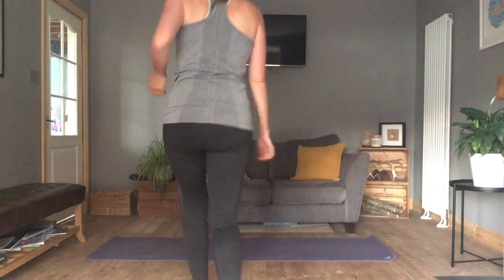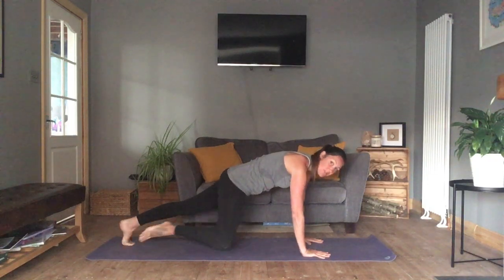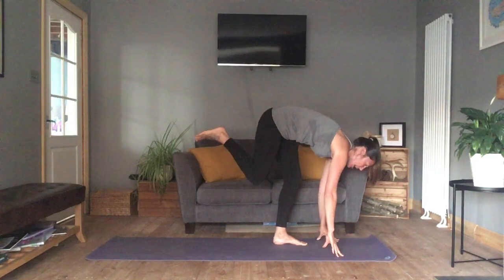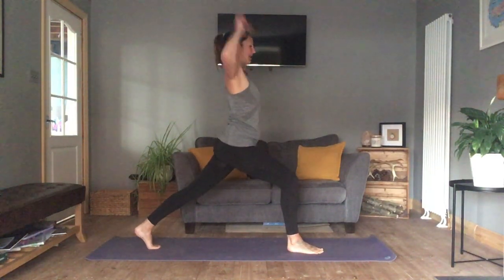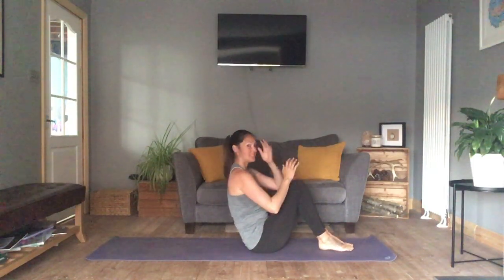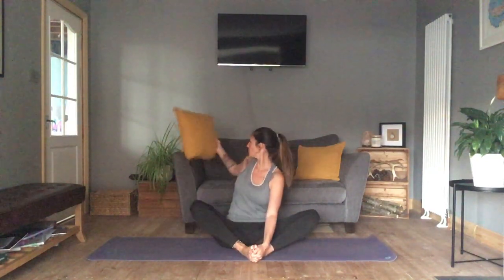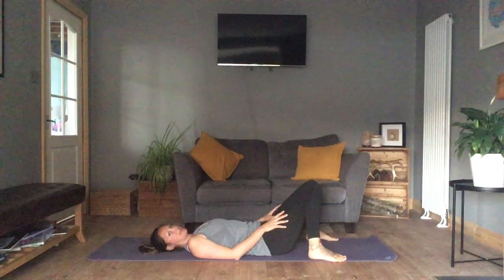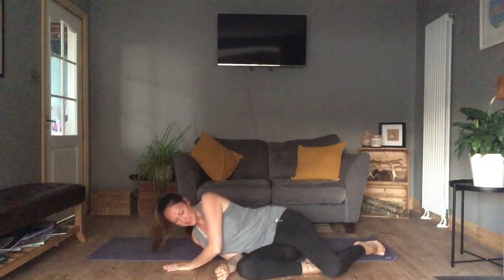YOGA FLOW - Yoga for wrist and arm strength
I have put together this sequence to help build strength throughout the body with an emphasis on wrists and arms.

Katie Louise Yoga xxx

Mat: Manduka
Leggings GYMSHARK

PLEASE NOTE:
All poses should be practiced within your ability and modified where possible to ensure you are comfortable. You should not even feel pain from a pose, if you do, please come out of the pose straight away. Only you are aware of how you are feeling and what you are capable off so listen to what the body is trying to tell you. With practice you will become more in tune with your body and movements.If you have any medical conditions, please speak with a professional medical practitioner before practicing. Yoga includes physical movements as well as anopportunity for relaxation, stress, reduction and relief of muscular tension. As is the case with any physical activity, the risk of injury, even serious or disabling is always present and cannot be entirely eliminated. If you experience any pain or discomfort, you should listen to your body and adjust the posture. Yoga is not a substitute for medical attention, examination, diagnosis or treatment. Yoga is not recommended and is not safe under certain medical conditions. You alone are responsible to decide whether to practice yoga.